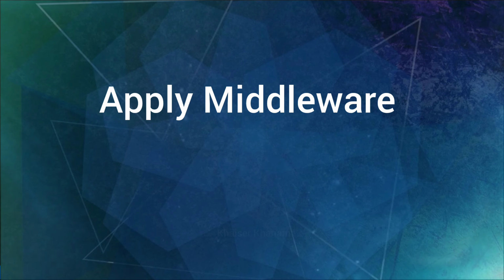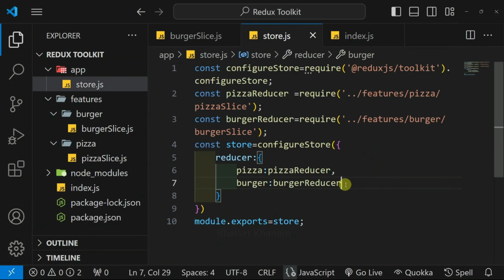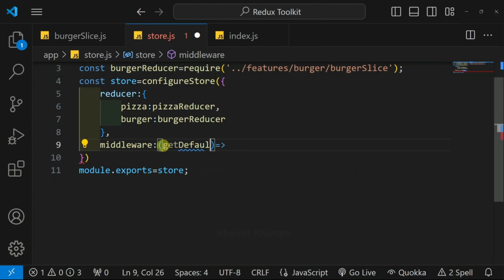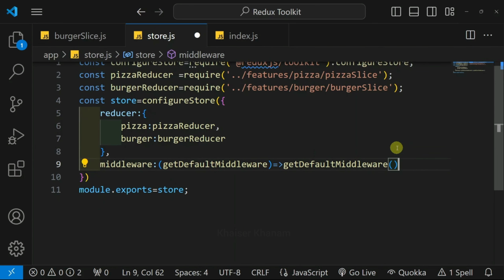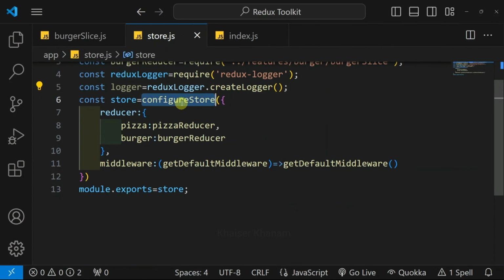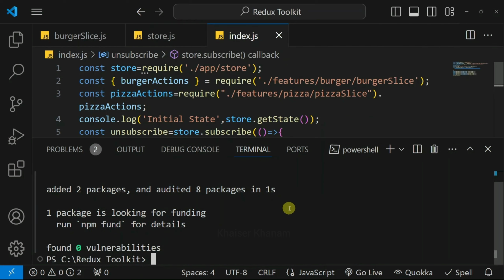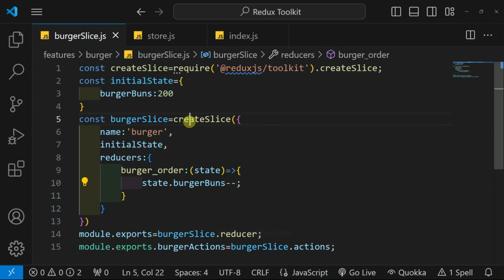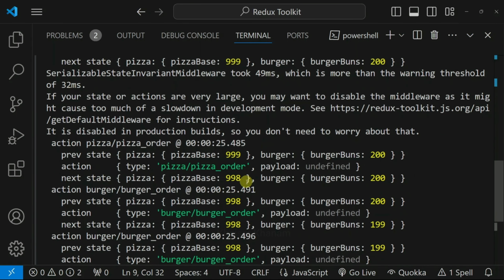Redux Toolkit Complete Course #09 | Logger Middleware